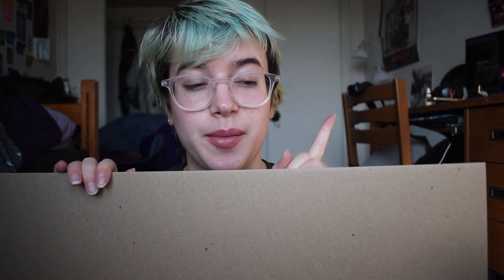I broke my camera... / vlogmas day 3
I sell cool art